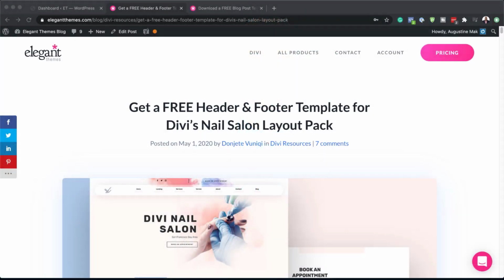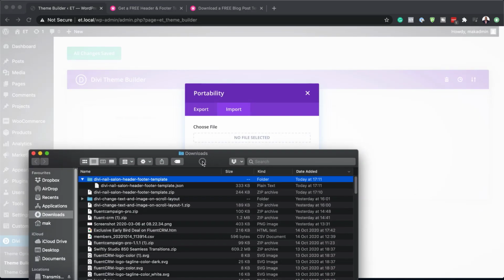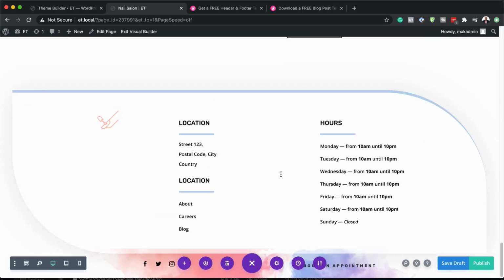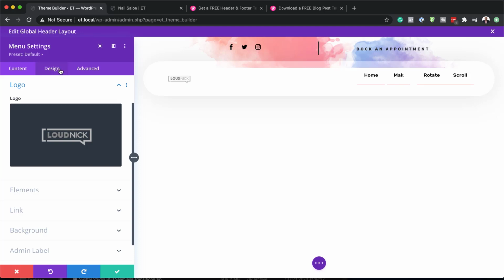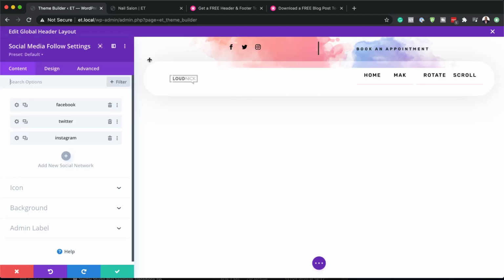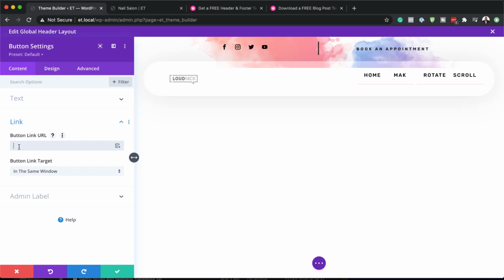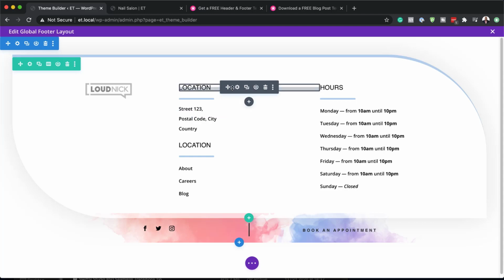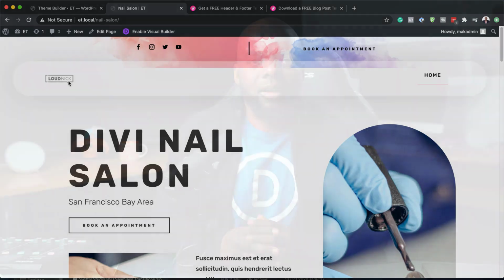Get a FREE Header & Footer Template for Divi’s Nail Salon Layout Pack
Hey Divi Nation! Thanks for joining us for the next installment of our weekly Divi Design Initiative where each week, we give away brand new freebies. This Monday, we shared a brand new Nail Salon Layout Pack.

To help you get your website up and running as soon as possible, we’re sharing a global header & footer template that matches this layout pack perfectly as well! Hope you enjoy it.